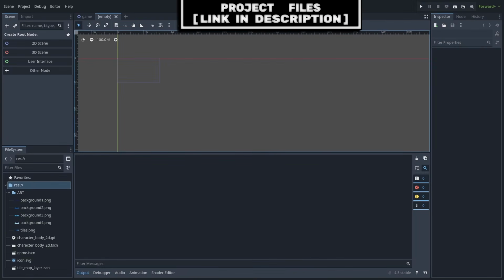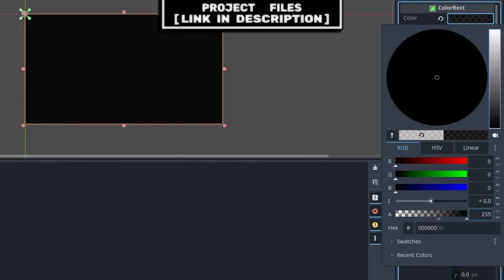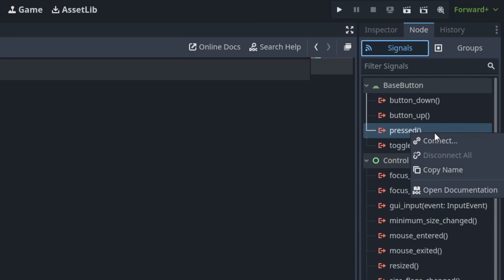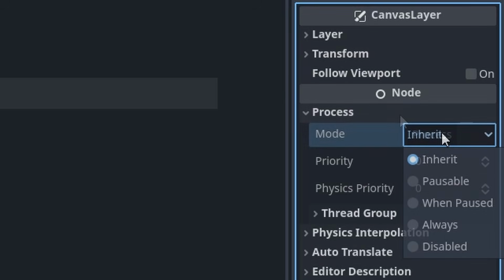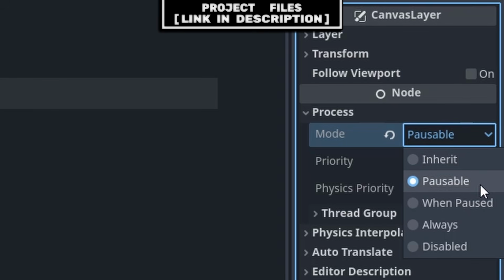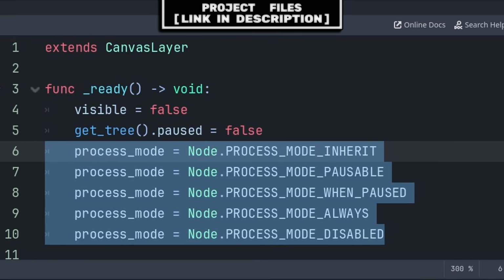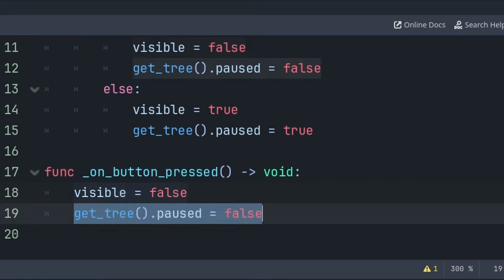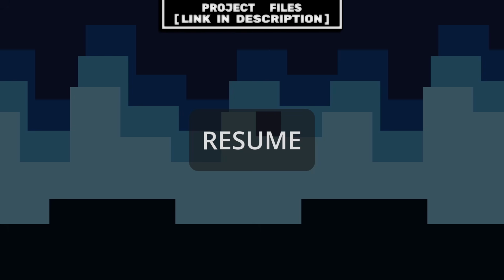Simple Pause Menu in Godot 4.5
Add a Pause Menu into your game in Godot 4.5

In this Tutorial video you will learn how to pause any game that you are making inside of the Godot Game Engine Version 4.5

BMFE4-3EA60-65DQX